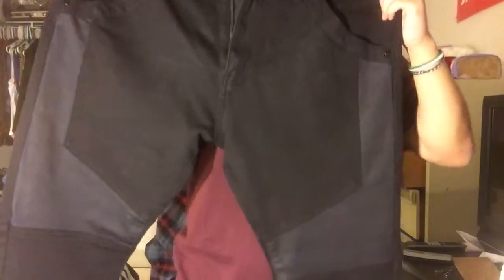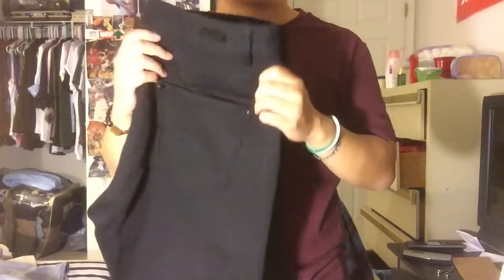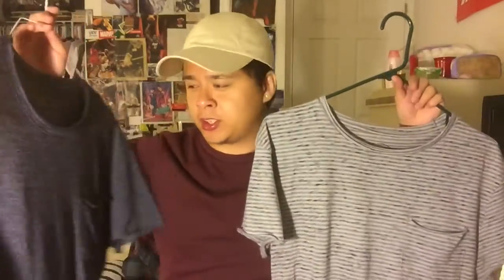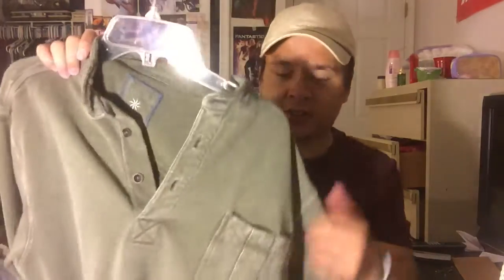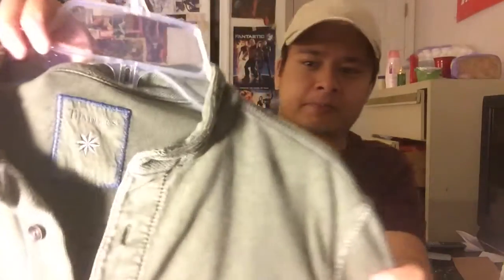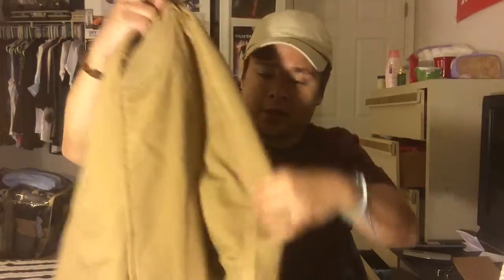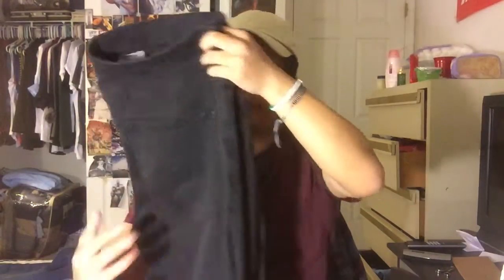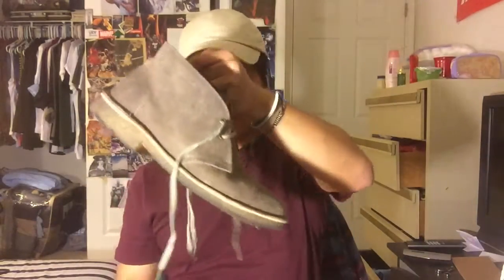Clothing Pickups for August (Represent Clo, Killion, H&M)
Here are my clothing pickups for August. Let me know what you guys think and enjoy.